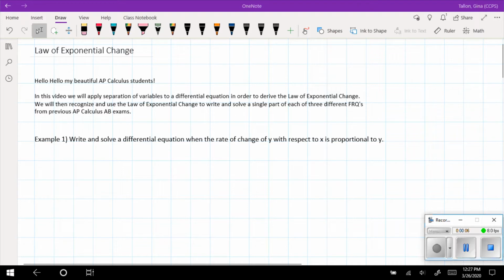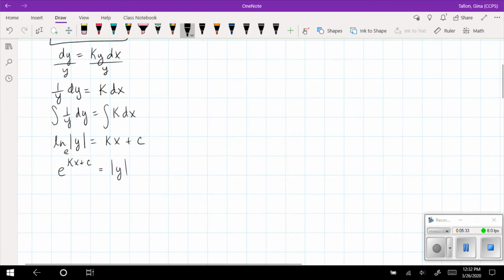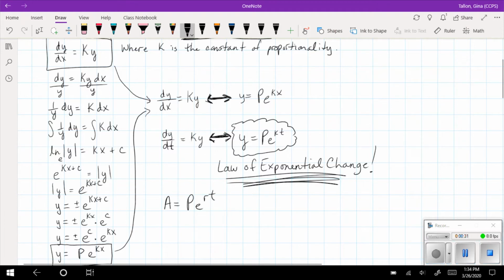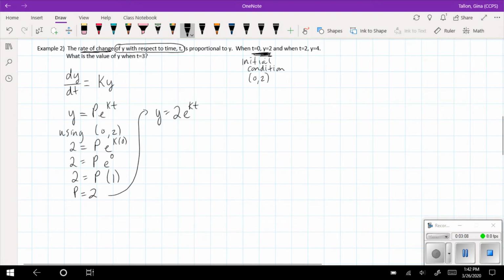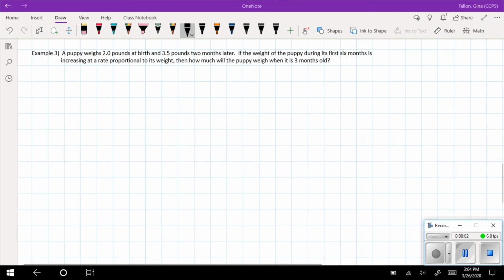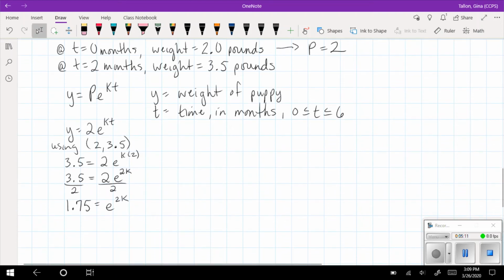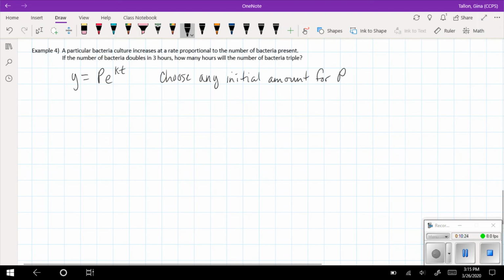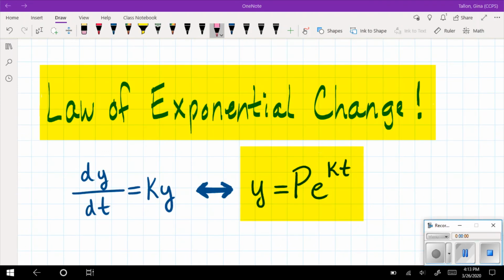AP Calc. Law of Exponential Change from solving a diff. eq'n. using separation of variables.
We derive the Law of Exponential Change from solving a differential equation using separation of variables.  We then recognize and use the Law of Exponential Change to write and solve a part of 3 different FRQ's from previous AP Calculus AB exams. y=Pe^(kt)